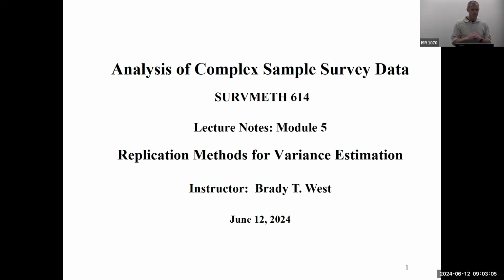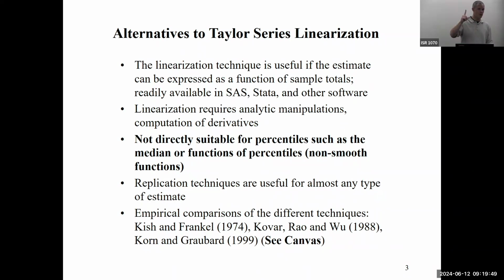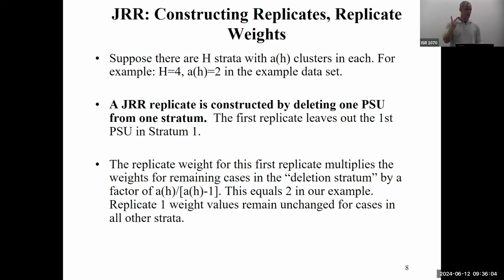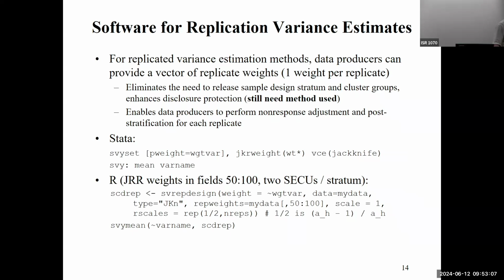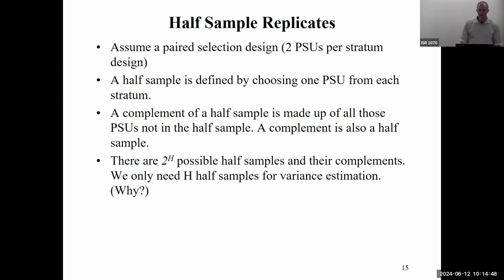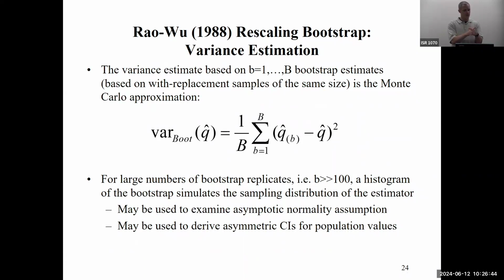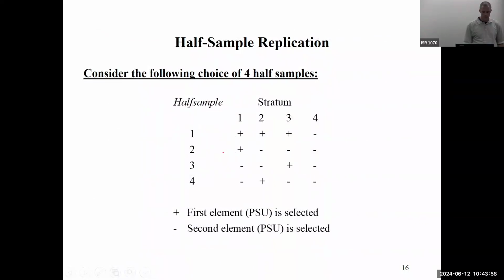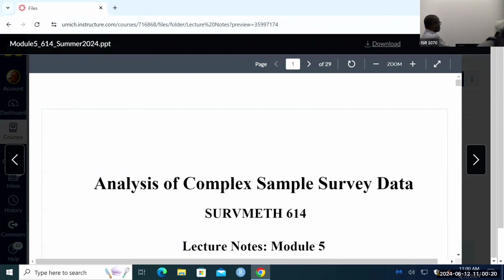ACSSD Lecture Module 5: Replication Methods for Variance Estimation